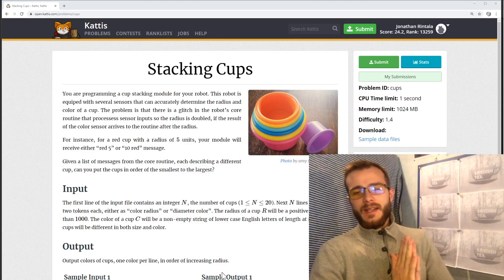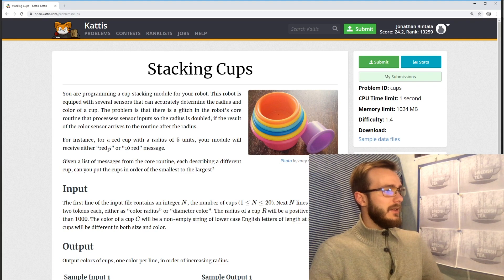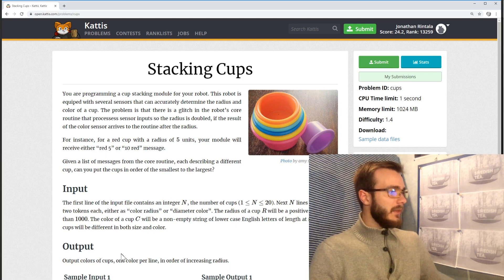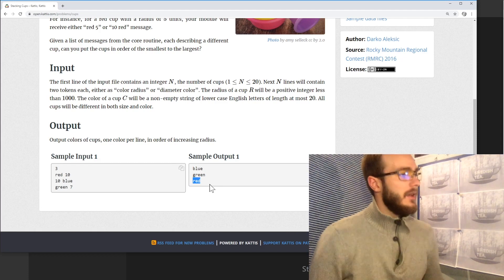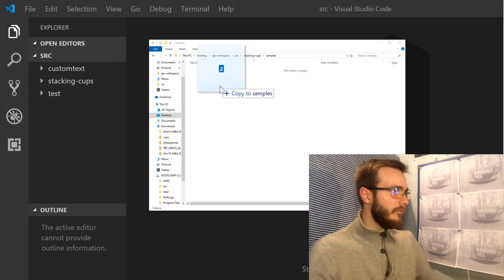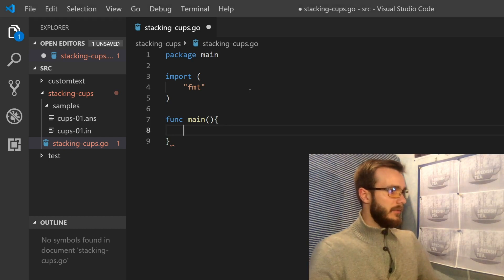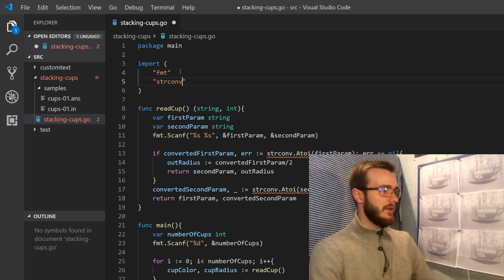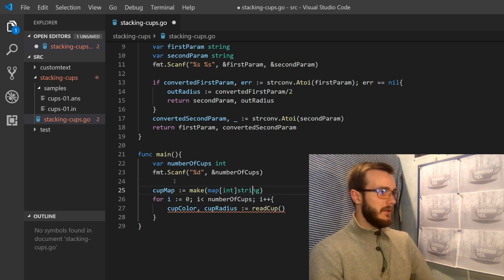Kattis Stacking Cups | Golang Tutorial 2021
A solution tutorial in Golang (go) solving the Kattis problem "Stacking Cups". Kattis problem Full code on Github down below. How to setup your GOPATH on windows

⭐ Try Univid

I have founded the webinar platform Univid. To blazingly fast create webinars that convert - try it for free